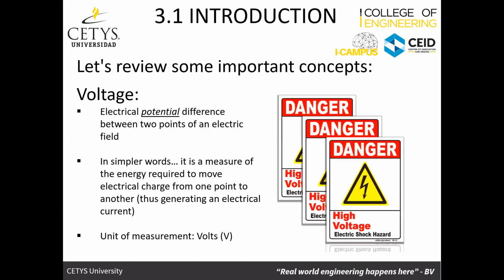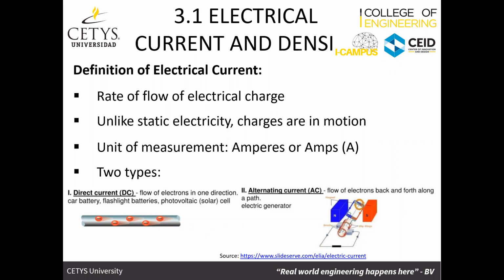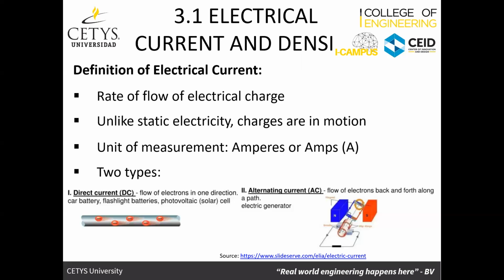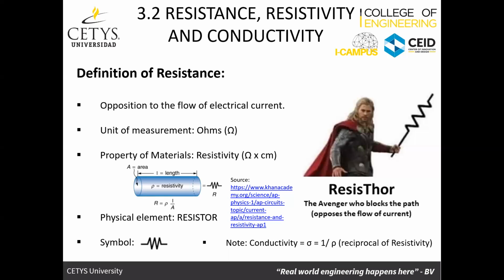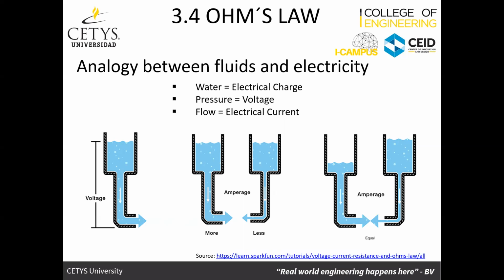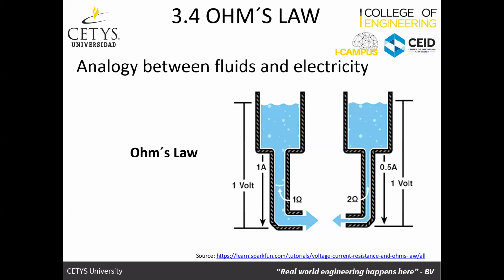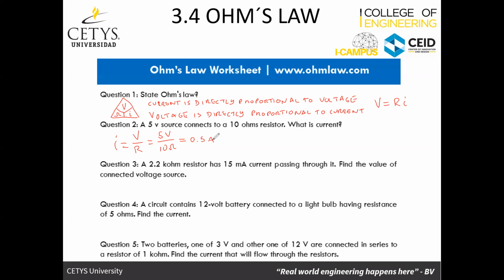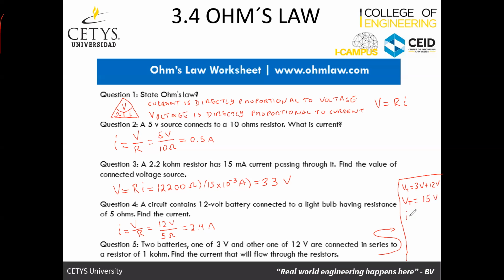ELECTRICITY & MAGNETISM 2022 - CLASS SESSION OF 08/04/21